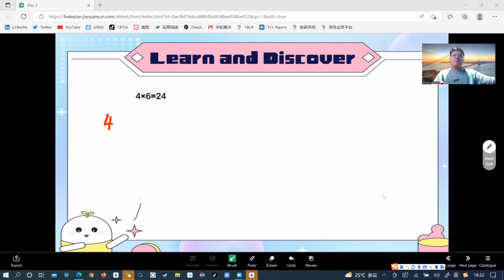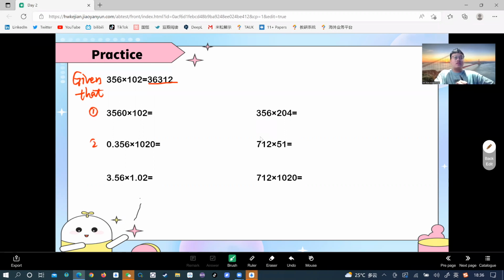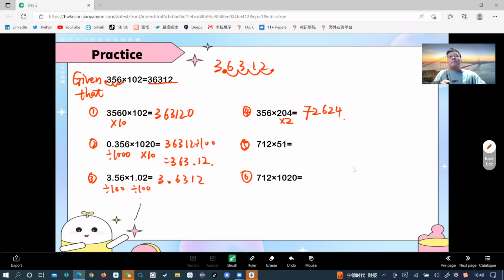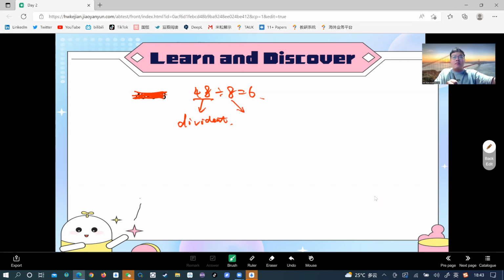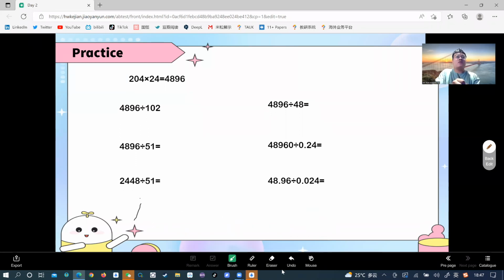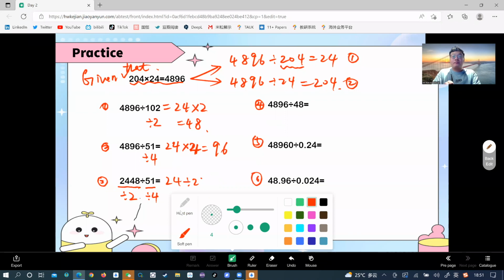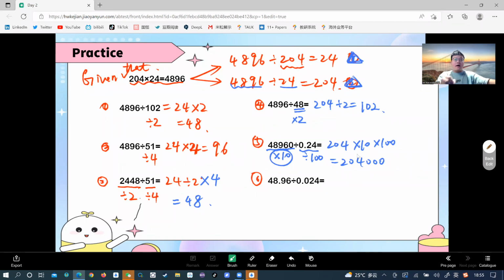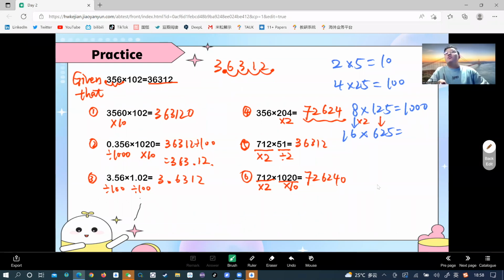Yr6 Calculation - Day 2